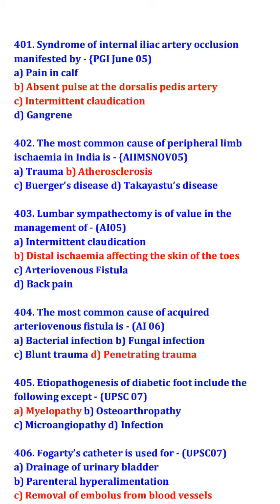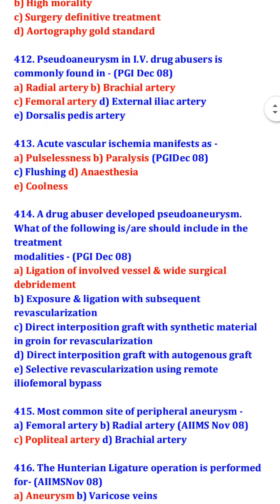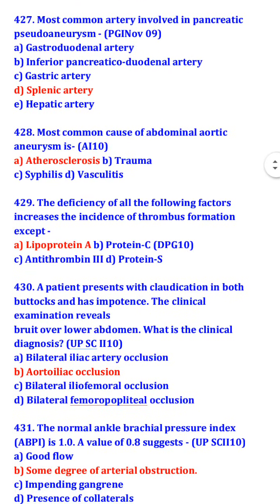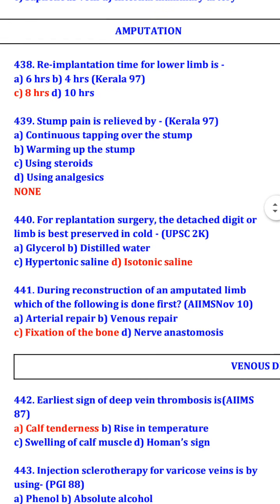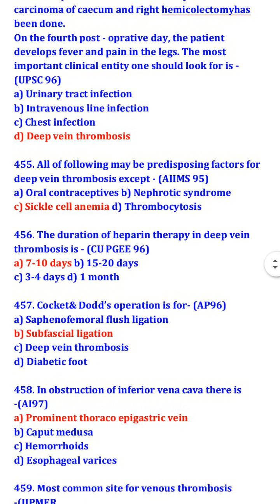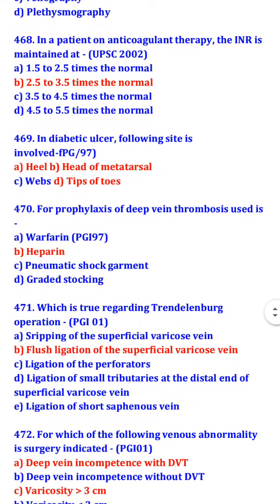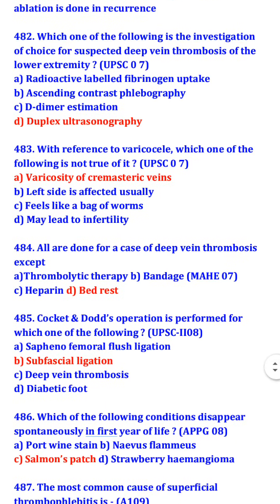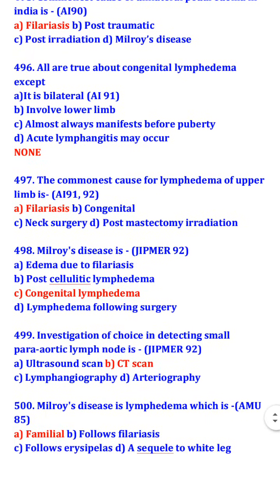Surgery MCQs 401-500